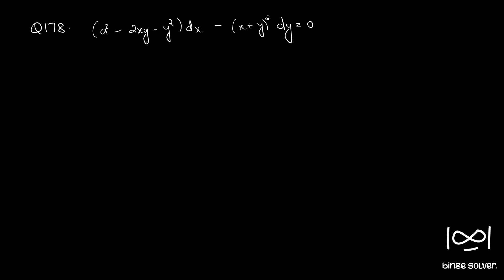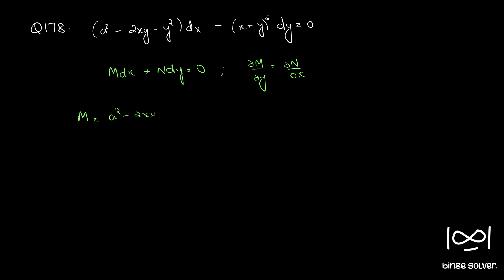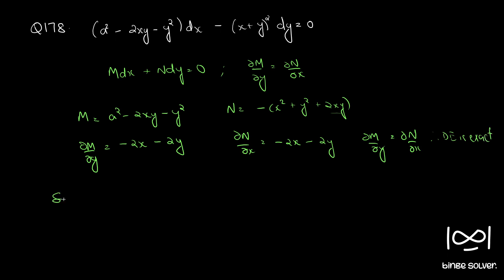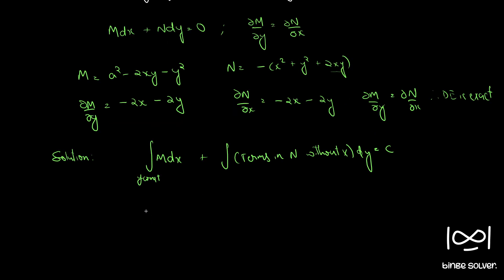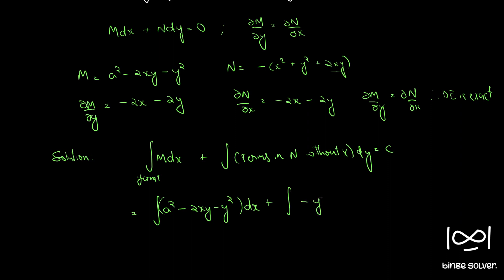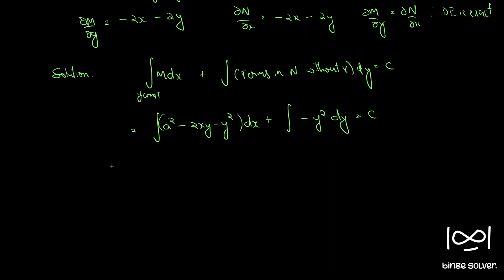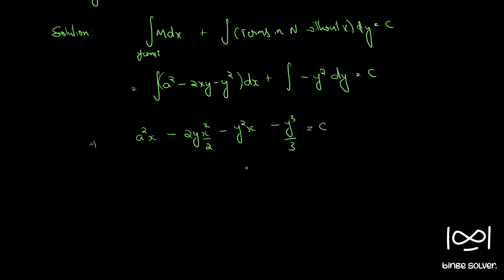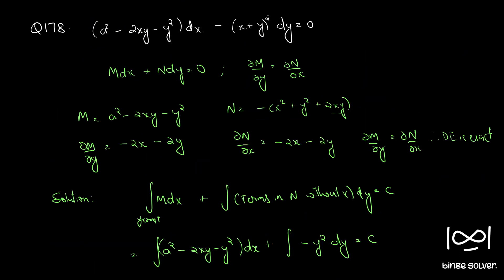Q178 Find solution : (a^2-2xy-y^2)dx-(x+y)^2 dy = 0